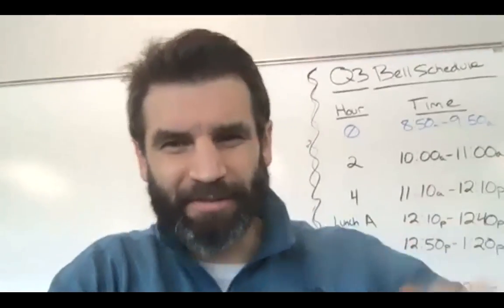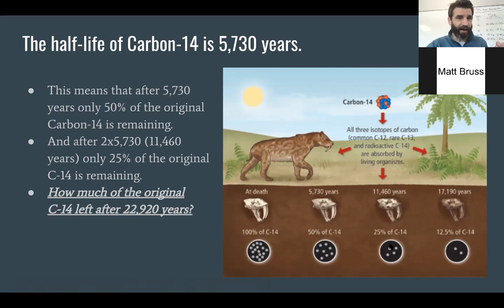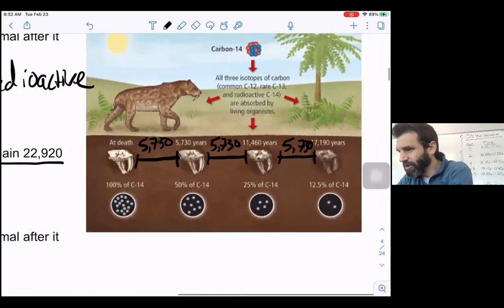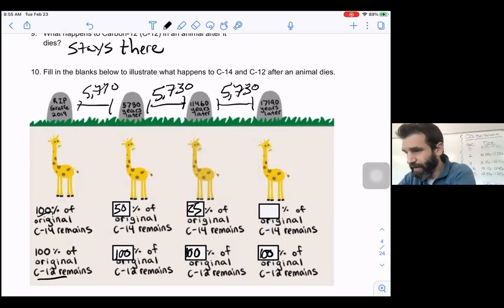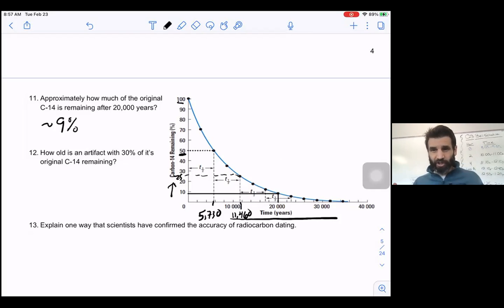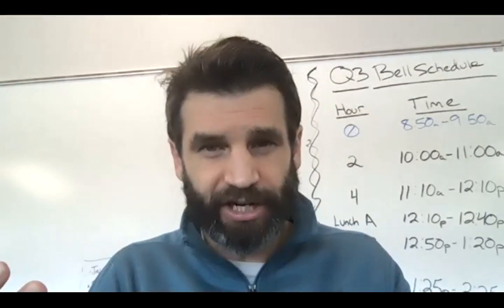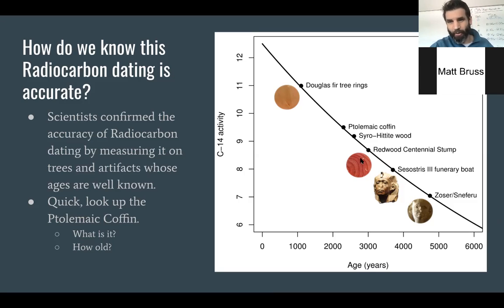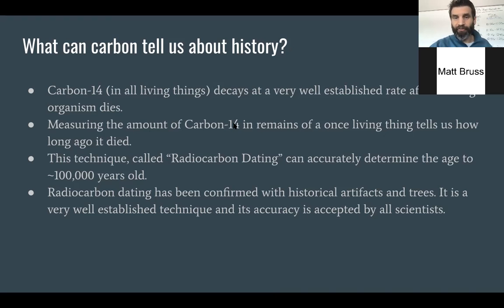Evolution Unit Day #2: Radiocarbon Dating (Part 2)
Here we refine our understanding of half-life of Carbon-14 and discuss how we have confirmed the accuracy of Radiocarbon Dating.